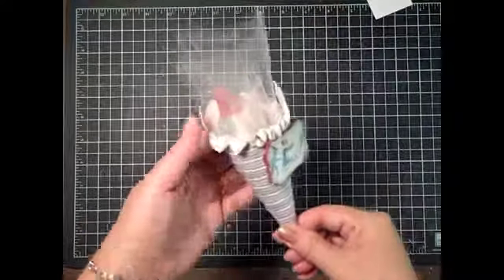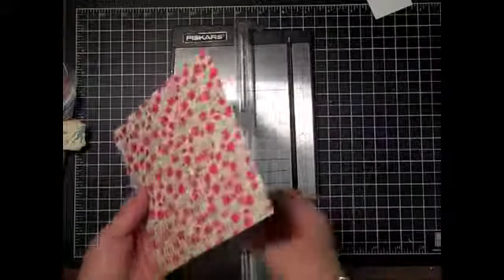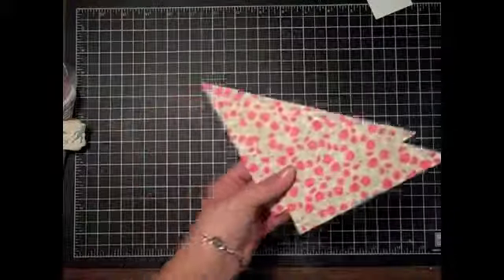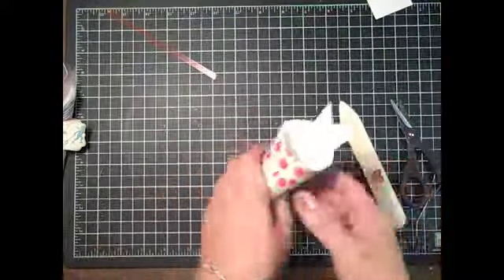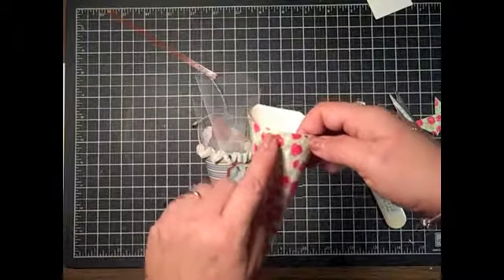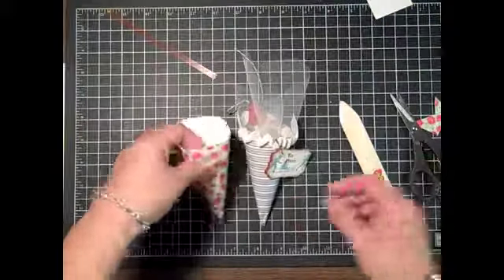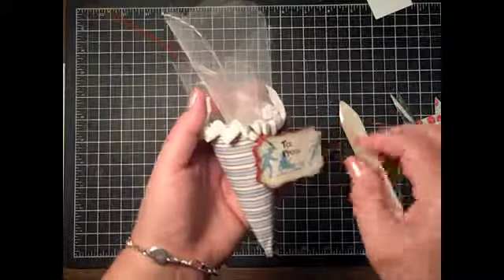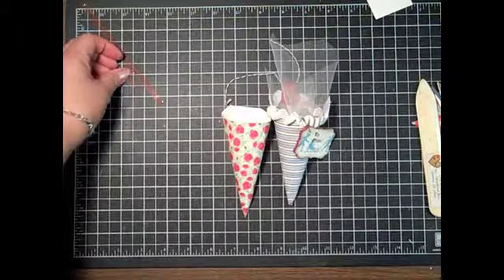Stampin' Up! Mini Tutorial- Super Cute Christmas Treat Cone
Stampin' Up! Tutorial demonstrating how to construct a decorative paper cone to fill with treats. Lisa Brown, Stampin' Up! Demonstrator